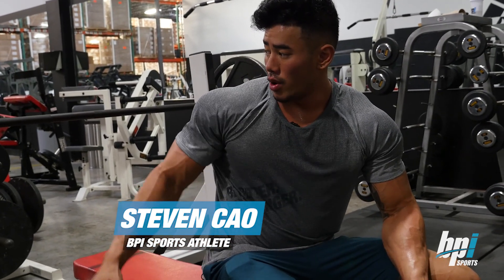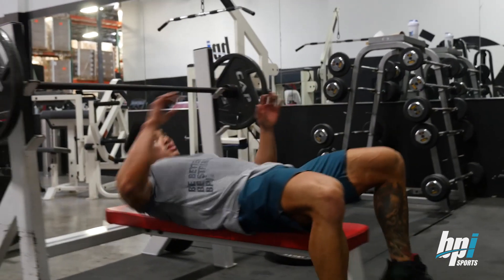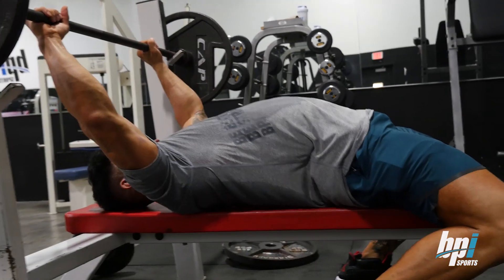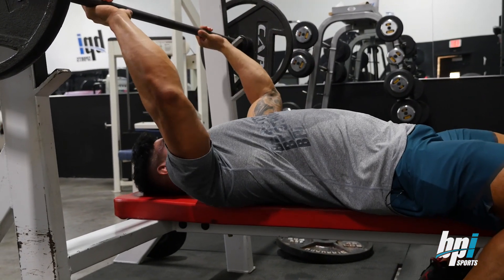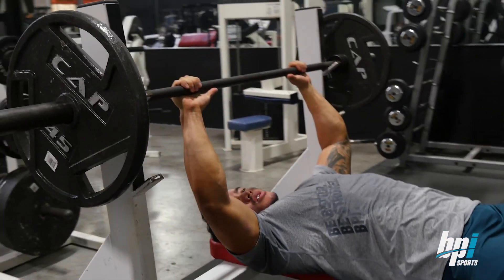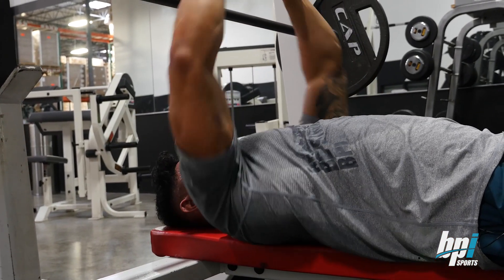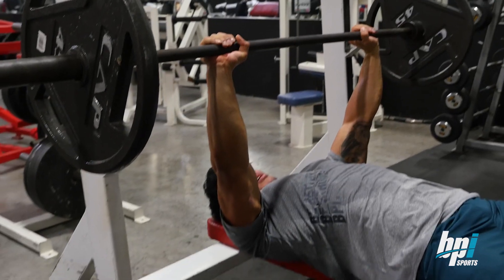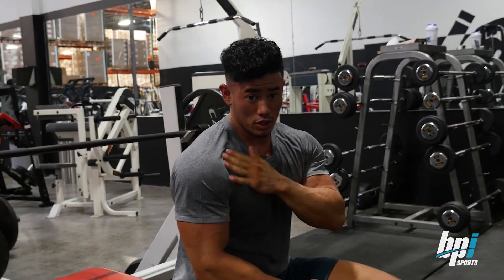Bench Press Technique: Doing it the Right Way | BPI Sports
Almost everyone wants to achieve that perfect & healthy body goal. And you may have been dedicating yourself for it and hitting the gym on a daily basis. However, the results are still not what you want right?

Especially when it comes to the upper body training, the bench press technique always seem to be off. Well, worry no more as our YouTube Channel BPI Sport will be the fitness staple for you.

We post top quality workout and fitness videos that can guide you toward the right technique of achieving your fitness goals. Hence, in order to bench press how to proper technique, follow our channel and learn the right way to do it.

In this vlog, BPI Sport’s very own Steven Cao provides you some very effective exercises that would help with your upper body training. Also, offering some apt techniques to nail that bench press regime at gym.

Proper Postures for Bench Press
-Start off by planting your legs firmly on the floor so that you maintain a stable position throughout the session.
-Lay on the flat barbell and prepare yourself for the lift.
-Get a good grip of the weights. Don’t go for a bench press wide grip as it won’t give you the apt results.
-Go for a shoulder-width grip for attaining the maximum impact from the bench press regime.
-Make sure to maintain a little arch posture on your shoulder blades so that the bench press technique really works for you.
-While going on with your bench press technique, make sure not to flare out your elbows widely instead bring them down a little closer.

-Also, while lifting the weight up make sure your hands go inward direction instead of straight up.

Maintaining the proper posture while doing the bench press is extremely important. If you fail to rectify the wrong posture like doing the bench press wide grip then there’s a high risk of you getting injured.

You can mess up your shoulder muscles tremendously if you continue to do the bench press exercises by holding the wrong body posture.

However, if done correctly then the bench press can offer you great benefits. Let’s take a look at some of the advantages -

-Enhanced Upper Body Strength

If you are able to correctly bench press how to technique then you are assured to improve your upper body strength. While doing the bench press, the many varied muscles of your upper body is utilized and thus helping you to increase the power.

Hence, if you wish to have enhanced pectorals then bench press is the technique you want to go for. Also, bench press have a significant impact on the shoulder muscle group.

Triceps are enhanced as well if the bench presses are done right i.e. without going overboard like bench press wide grip.

Strong Bone Health

Bench presses done on a day-to-day basis can have a positive impact on your bone health. Bench Presses are known as the weight bearing exercise that are proved to be great for bone building.

Therefore, sticking to the daily routine of bench press can significantly improve your bone health. The weight that you bear during this regime forces your upper body bone cells to work.

These cells are what we call ‘osteoblasts’ and they help in producing new bone cells. Therefore, helping your bone health to be strong and improved.

Improved Look and Feel

Well, this is probably one of the highlighting benefits that you can get out of doing the proper bench press how to technique. Of course, your upper body muscles will be well-defined and toned if you hit the bench press technique right.

Nothing looks more appealing than bulging, big muscles and with the daily bench press exercises you can achieve just that. You wouldn’t have to think twice before picking up a tight t-shirt as it would look extremely flattering with a well sculpted muscles.

Hitting the flat barbell and going intense on your bench press routine won’t provide you these benefits if the posture and technique is not maintained correctly. So for the proper bench press technique and more workout knowledge follow our BPI Sport YouTube Channel now.

Our priority is to provide everyone with the best fitness videos and guide the health enthusiasts toward the right track of exercising and body building. So what are you waiting for? Follow our YouTube Channel now.

BPI can help you reach your goals – whatever they may be.